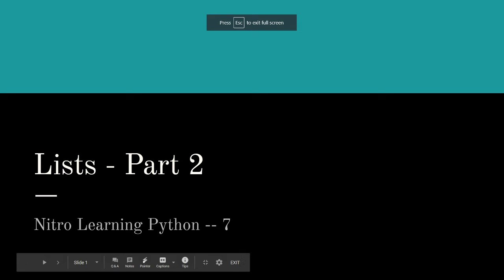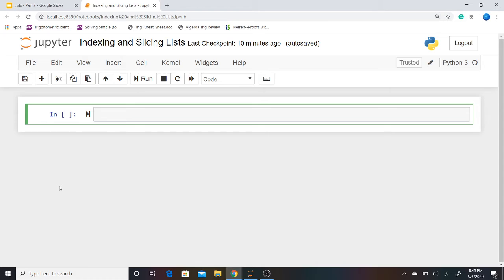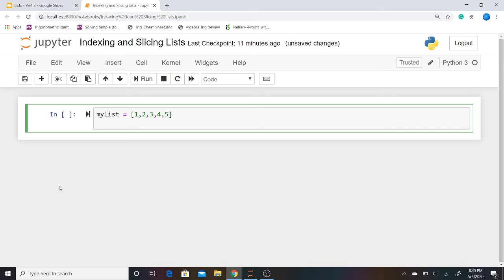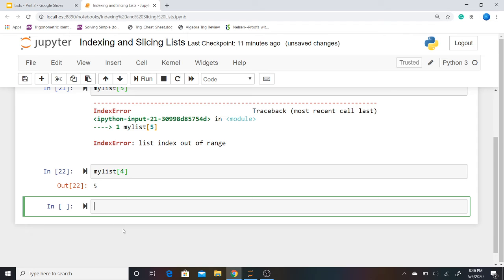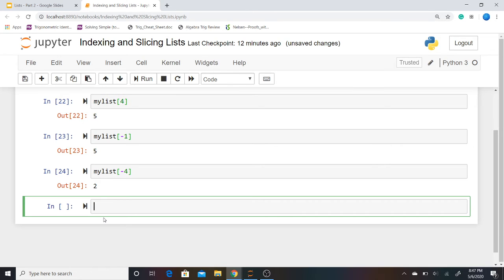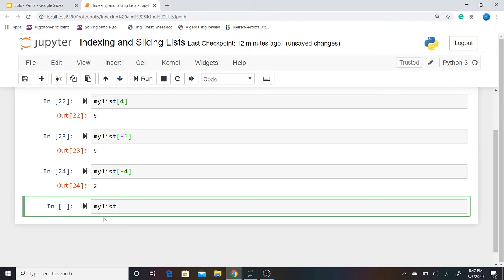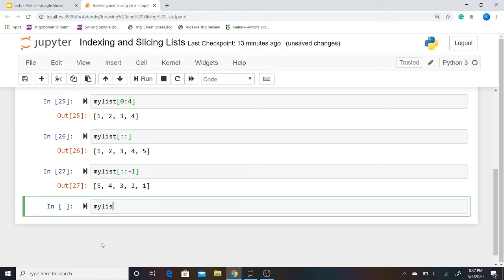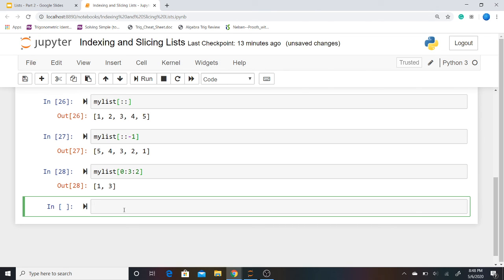Intro to Python - Indexing and Slicing Lists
In this video, we explain how to index and slice lists. It's surprisingly simple! We hope you enjoyed!